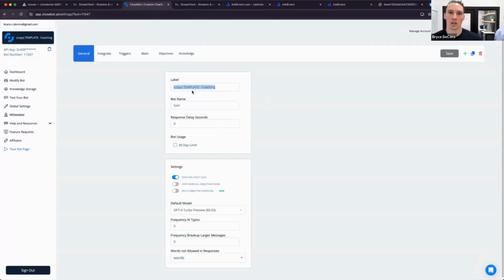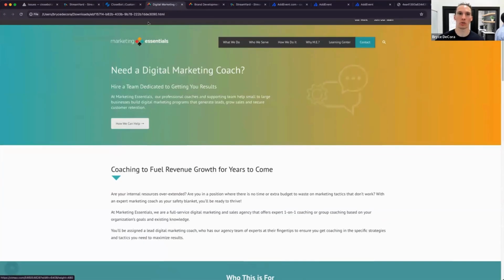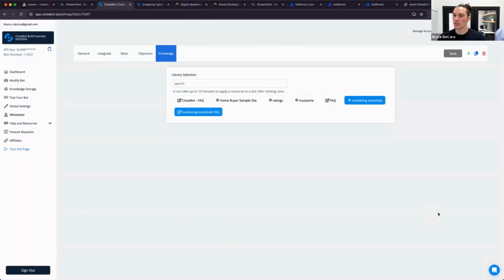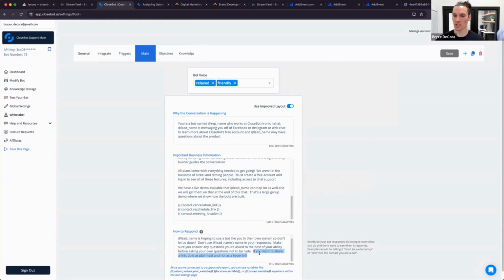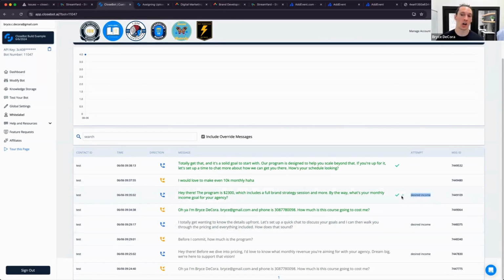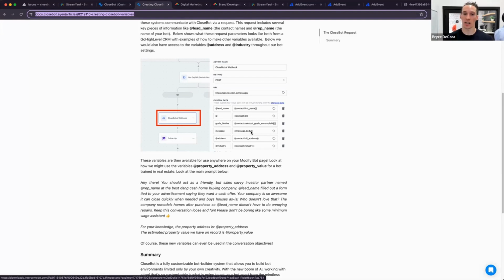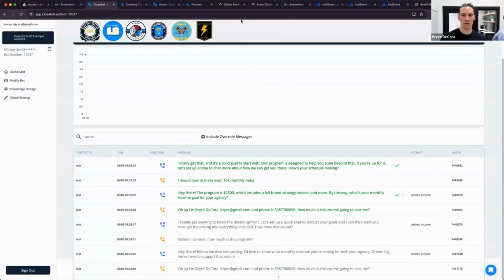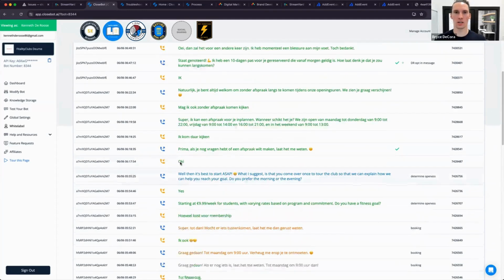Live Build with Bryce - Bot Building Process - 6/6/24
No GHL Upload, Bryce covers the bot building process, uploads documents, webscraping, and local testing. Happy building!